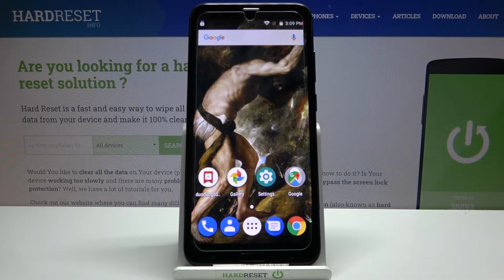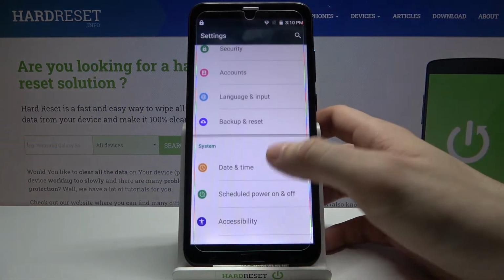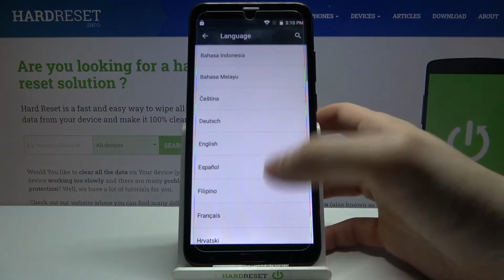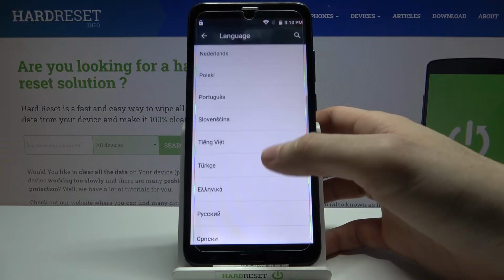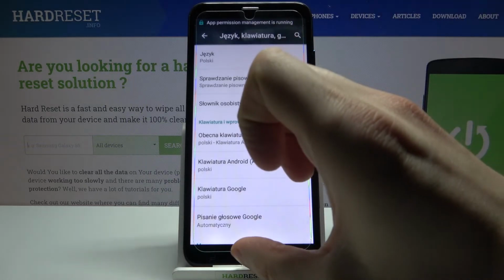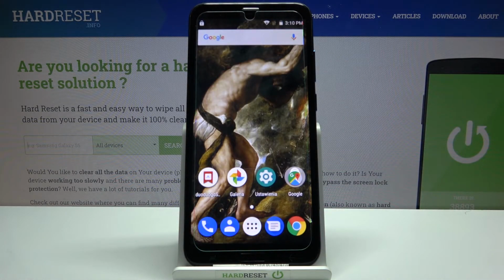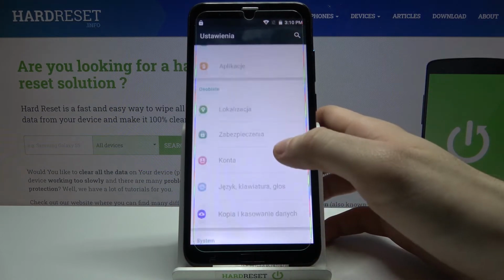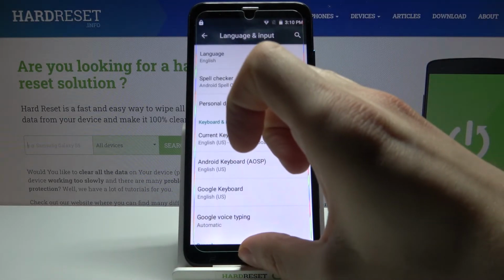How to Change Language in DUODUOGO J6+ - Change System Language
Would you like to change the language in your DUODUOGO J6 + but you don't know where the language settings are? If you currently have a language set that you do not know at all and it is very difficult for you to navigate your smartphone, follow our instructions to go to the language settings in DUODUOGO J6 + and find your native language there and set it as the default language of your device.

How to Change Language in DUODUOGO J6+? How to Set Up Language in DUODUOGO J6+? How to Find Language Settings in DUODUOGO J6+? How to Open Language Settings in DUODUOGO J6+? How to Change System Language in DUODUOGO J6+? How to Change Device Language in DUODUOGO J6+? How to Find Language List in DUODUOGO J6+? How to open a list of languages in DUODUOGO J6+?